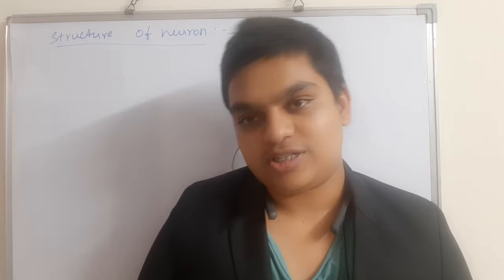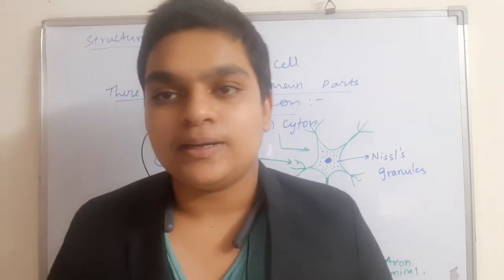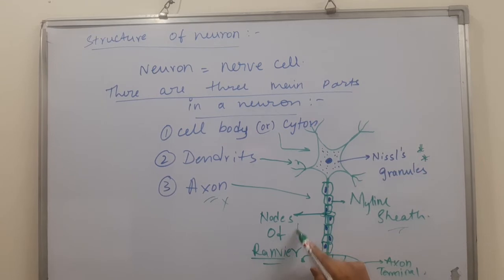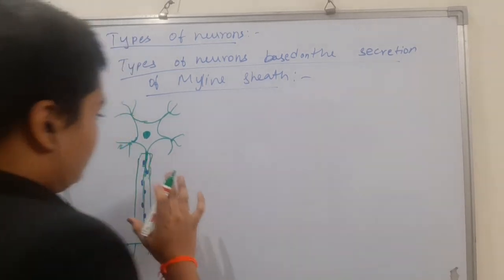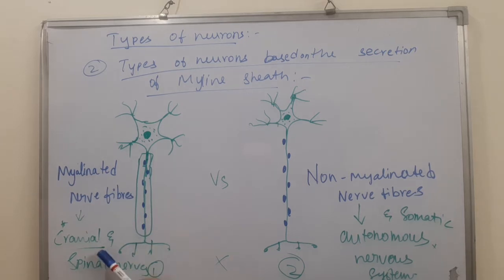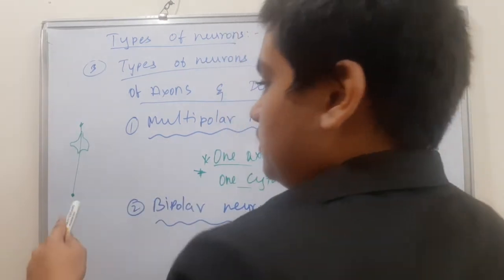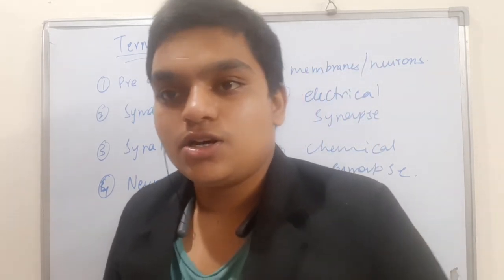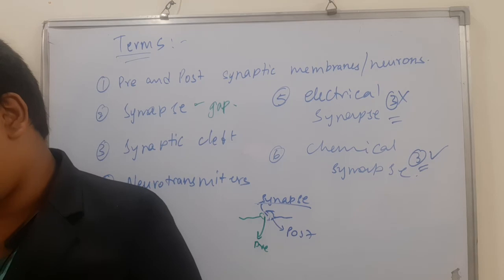Neural control and co-ordination, PART 4, class 11, NCERT